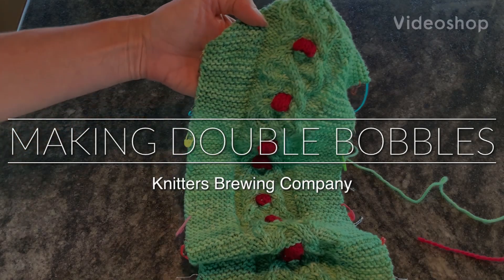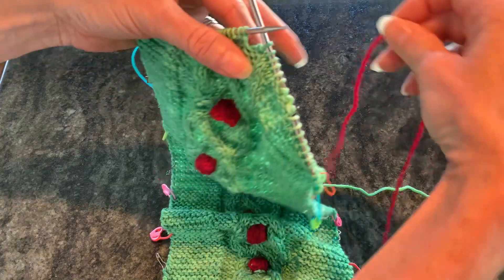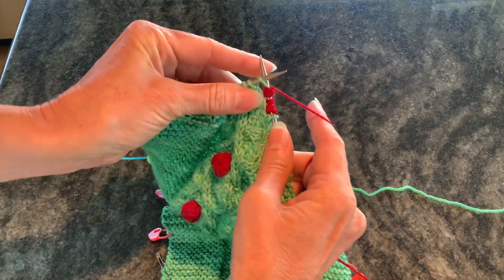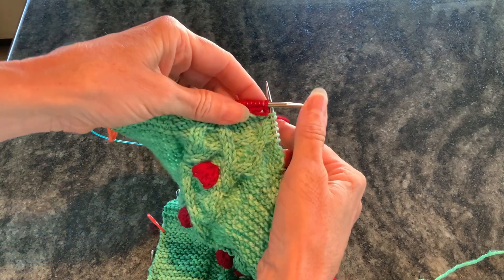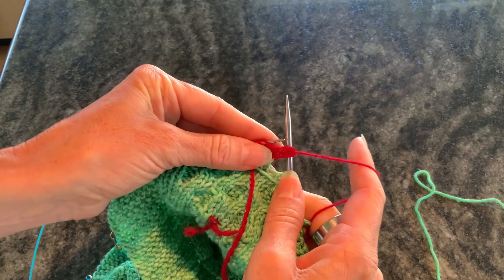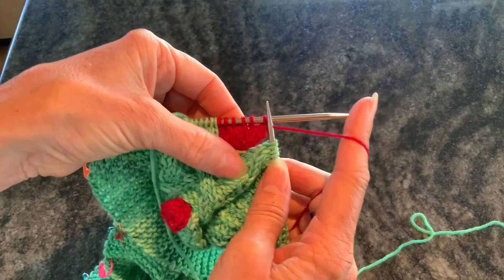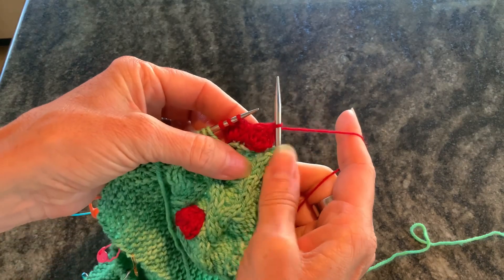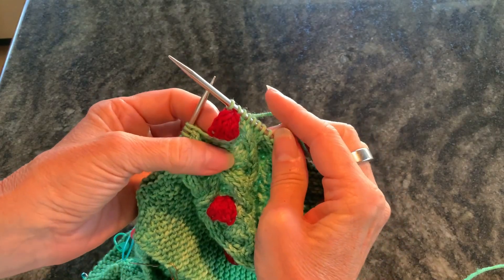Knitting a Double Bobble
This video describes how to knit a double-wide bobble that is worked over two stitches.